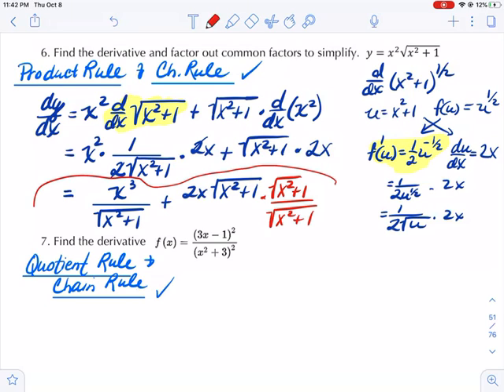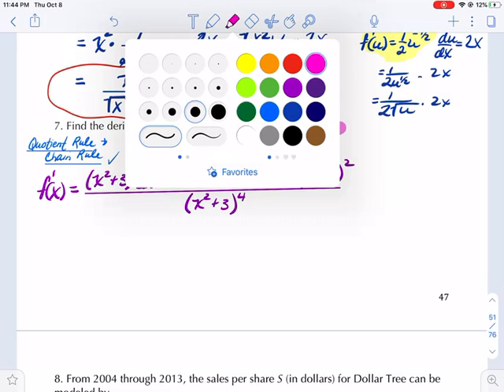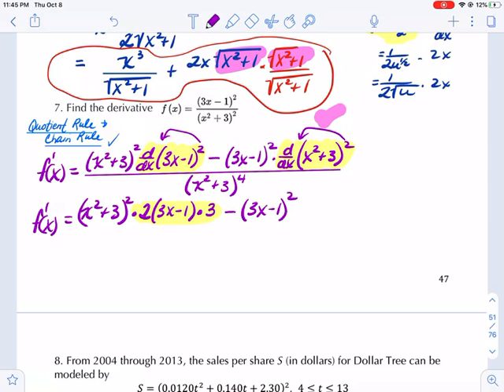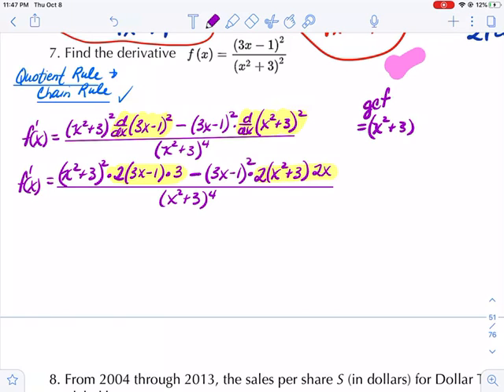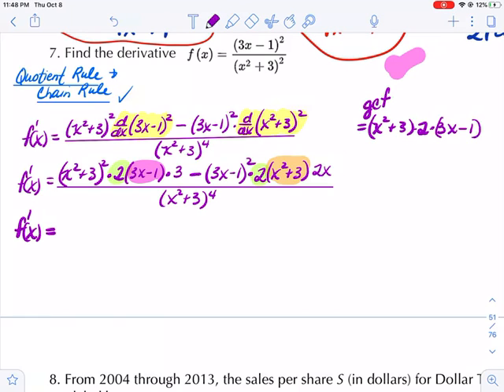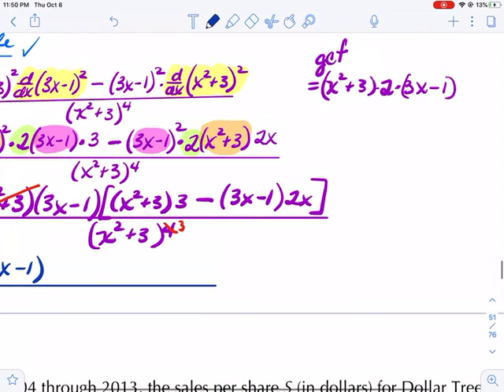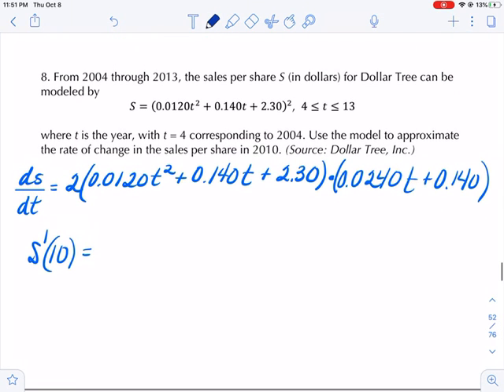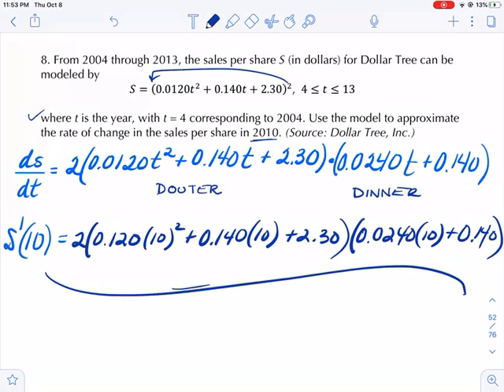2.5 Review of Checkpoint Problems Part 2